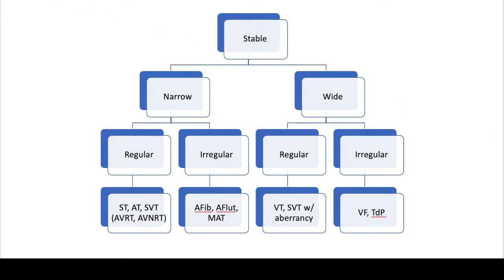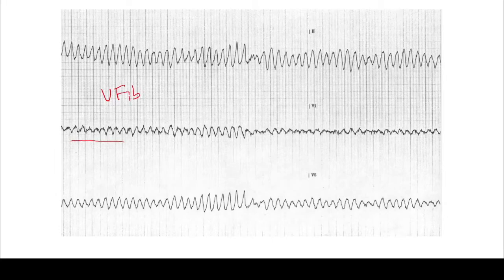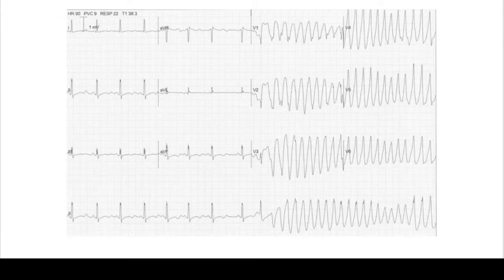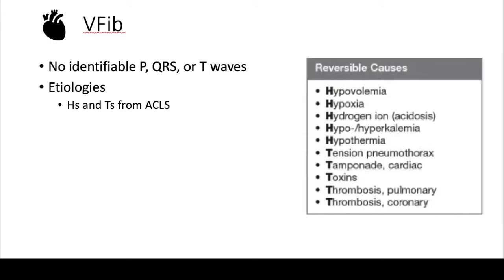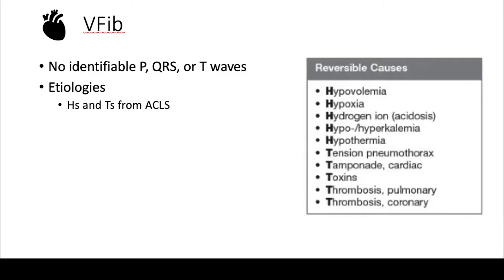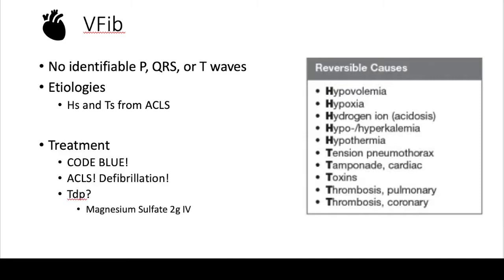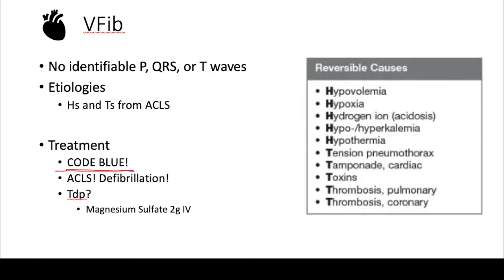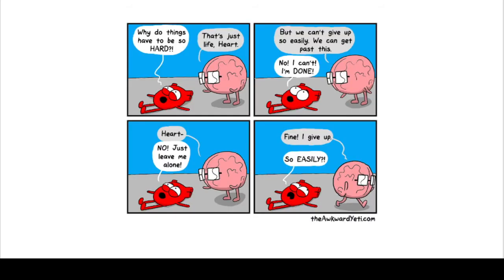VFib, TdP | For DO, MD, NP, PA [Part 7]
In this video series, we’ll go through a step-wise approach for recognizing and treating tachycardias, focusing on the clinically relevant elements on the ECG that will impact management. Here we look at ventricular fibrillation (VF or V Fib) and learn how to identify it and how to treat it.